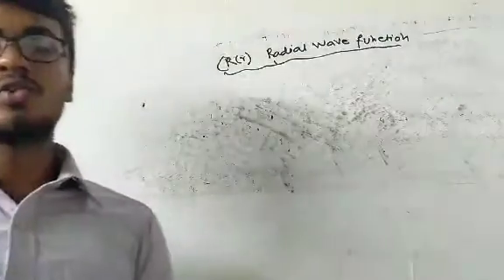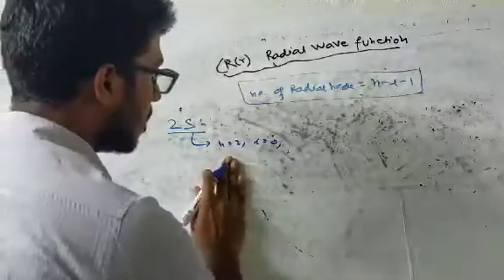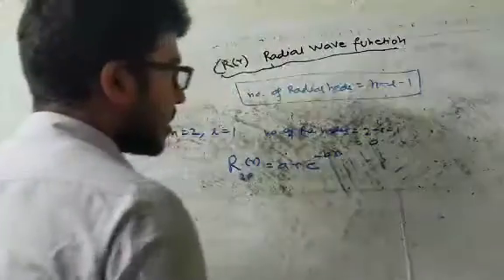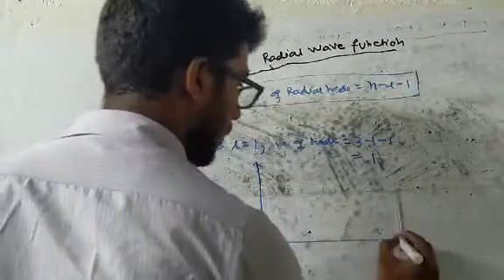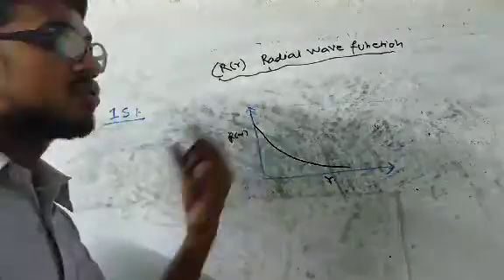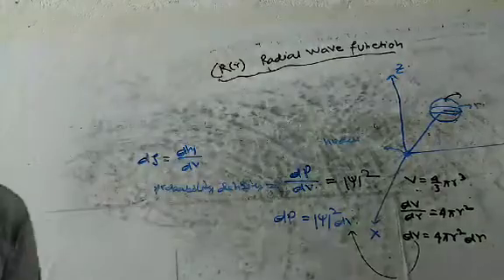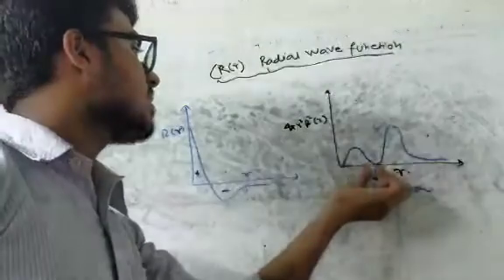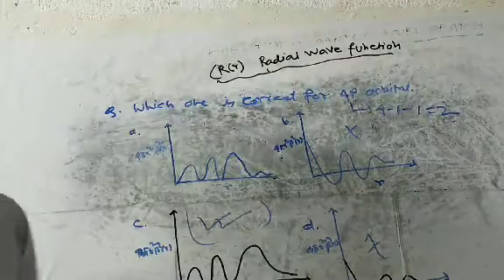PROBABILITY DISTRIBUTION FUNCTION AND RADIAL DISTRIBUTION FUNCTION